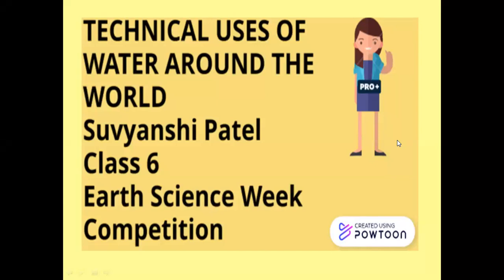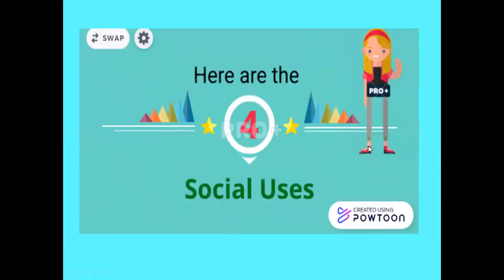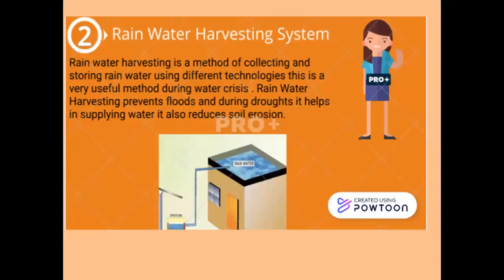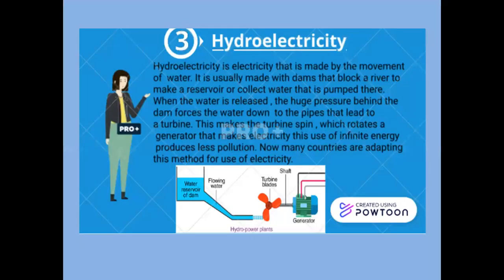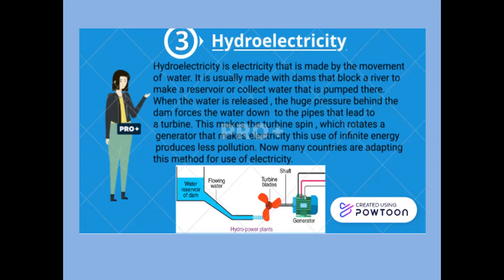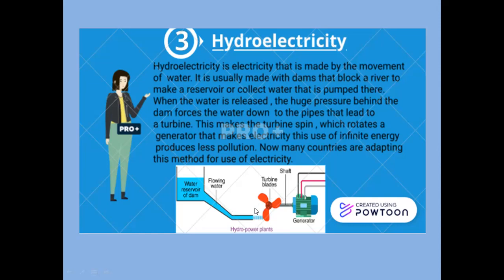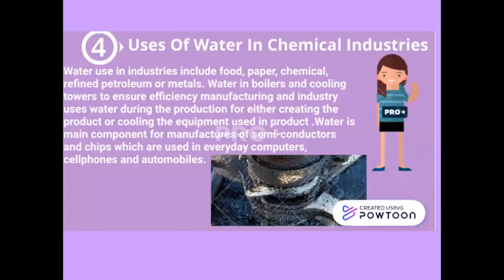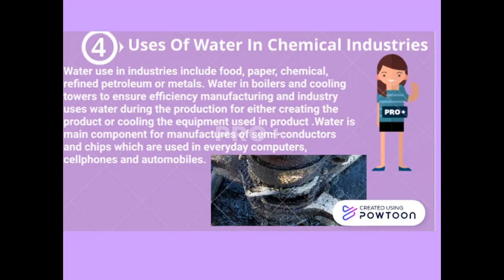Technical Uses Of Water All Around The World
This video is about the different technical uses of water around the world for the NASA Earth Week Science Video Contest 2021..so make sure you watch and hit the subscribe button and like this video and also share it because the more you share the more people will get to learn.
I LOVE U GUYS SO MUCH!